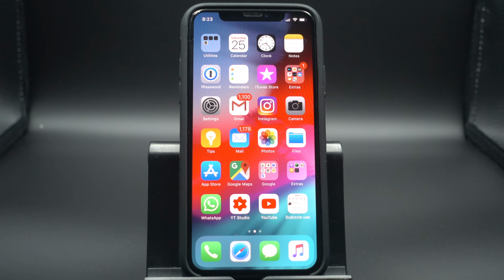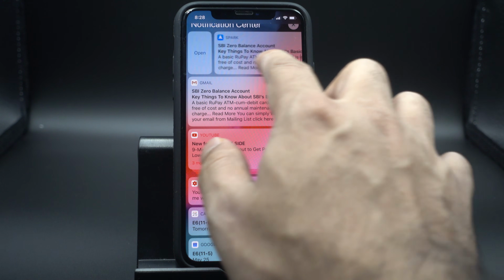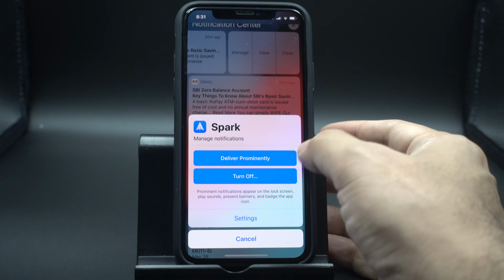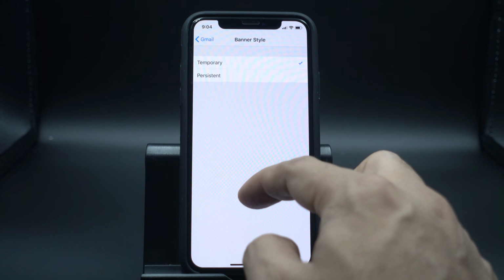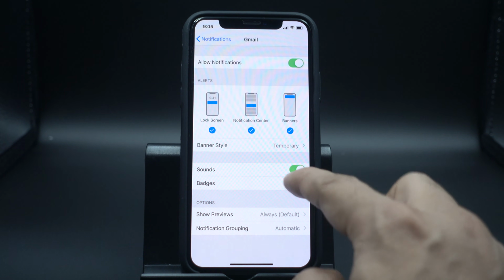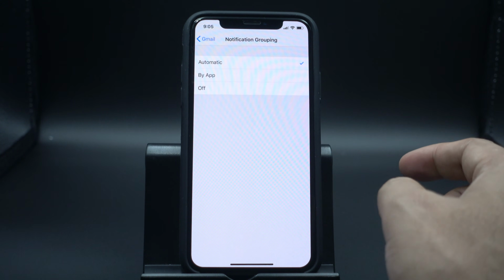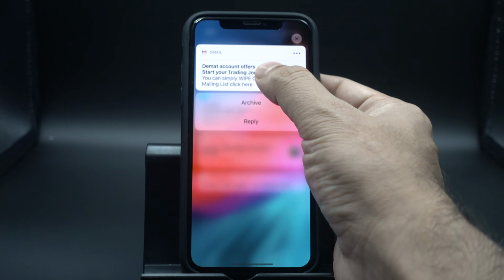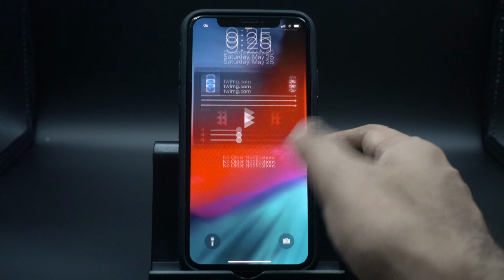Every IPhone Tips - How to use Notifications? (4K)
This video is about how to use notifications on Iphone